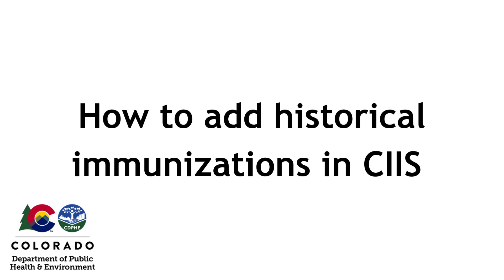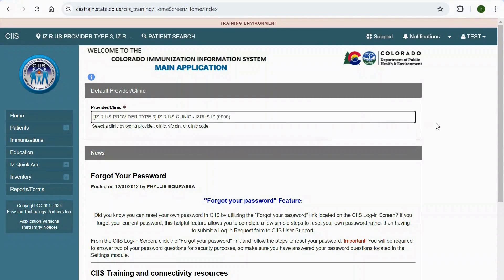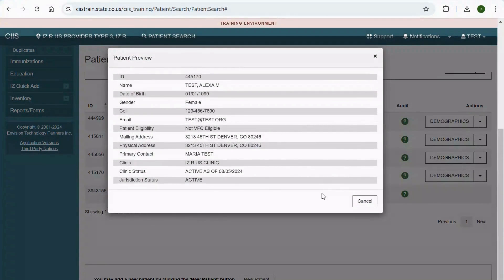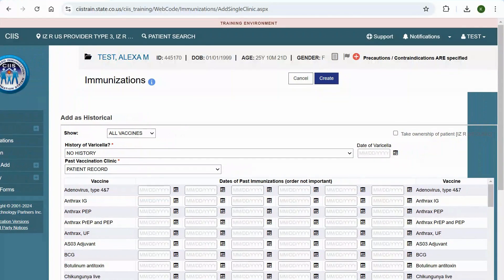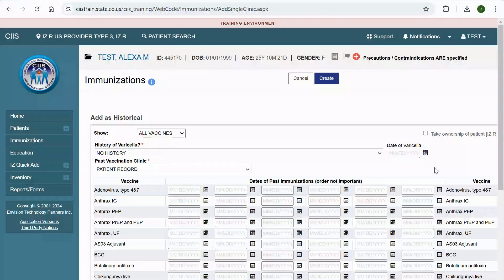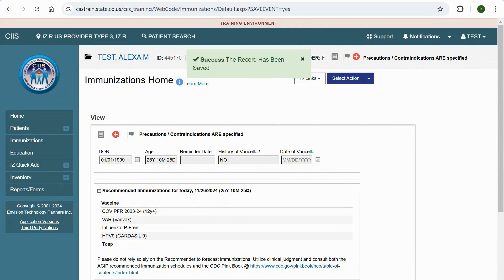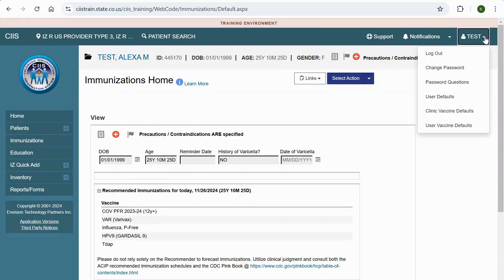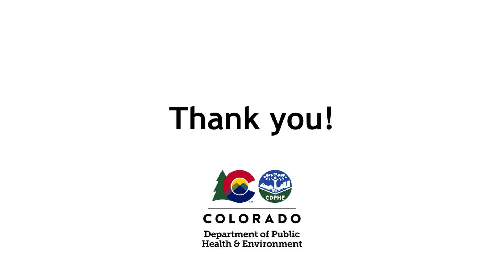How to add historical immunizations in CIIS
The purpose of the YouTube video is to show Colorado Immunization Information System (CIIS) general users how to add historical vaccinations.

How to add Precautions and Contraindications to a patient’s record in CIIS, including titers and/or disease history job aid:

Vaccine abbreviations used for vaccines on U.S. records

Resources to support international immunization record translation:

Quick chart of vaccine-preventable disease terms in multiple languages